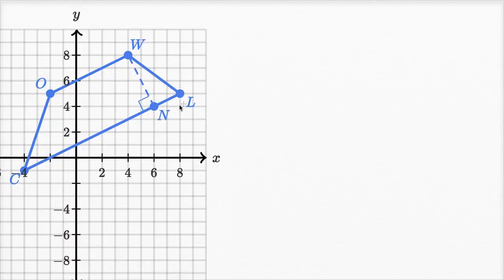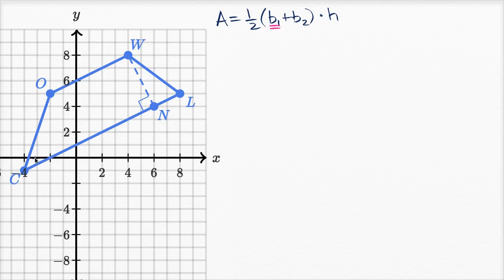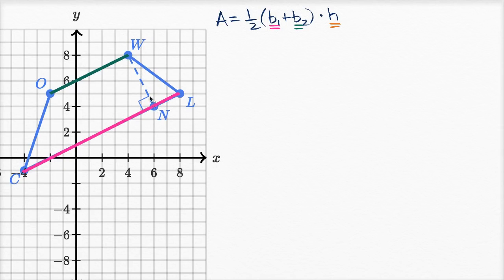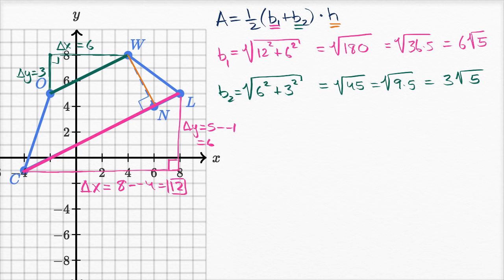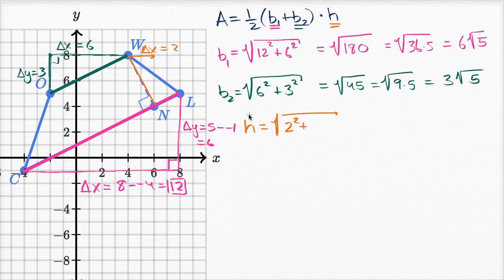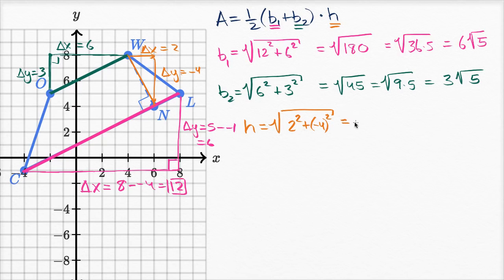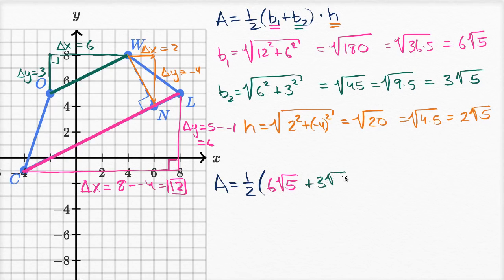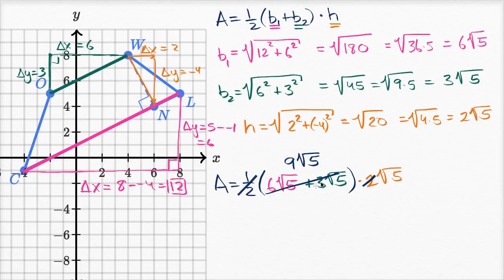Finding area of trapezoid on coordinate plane